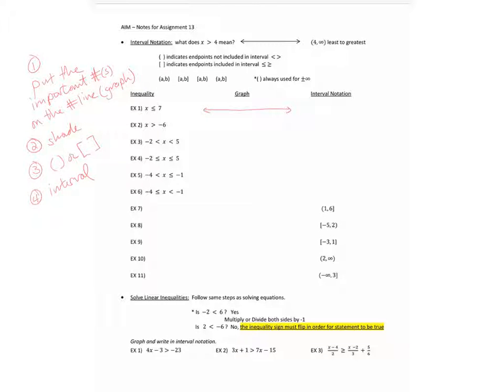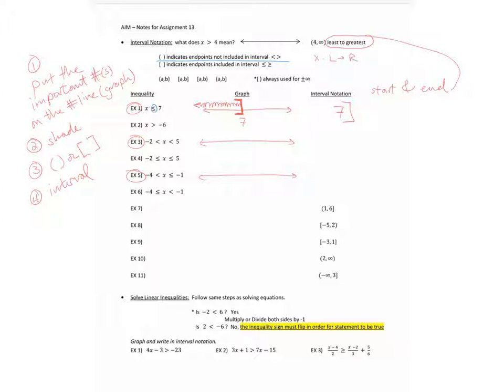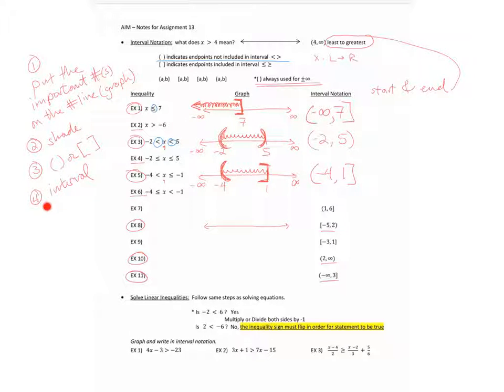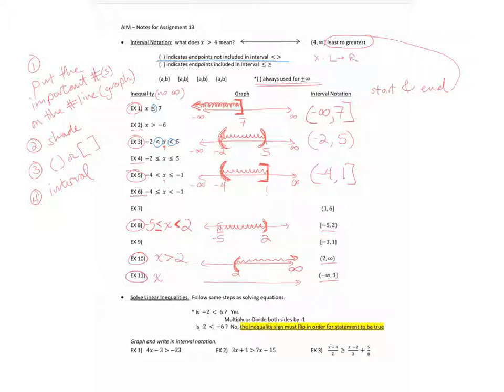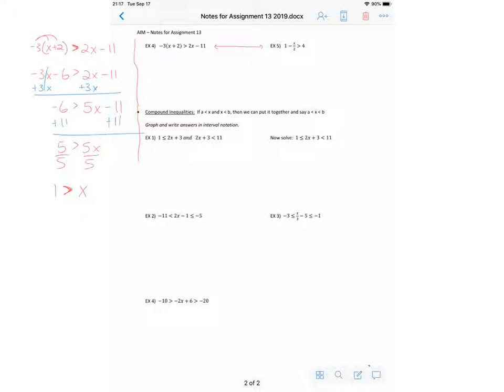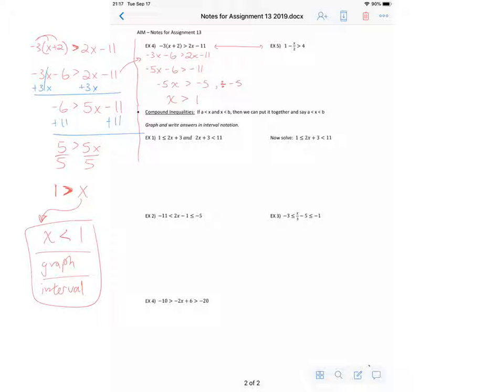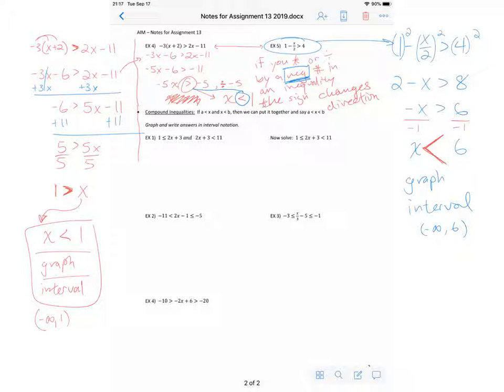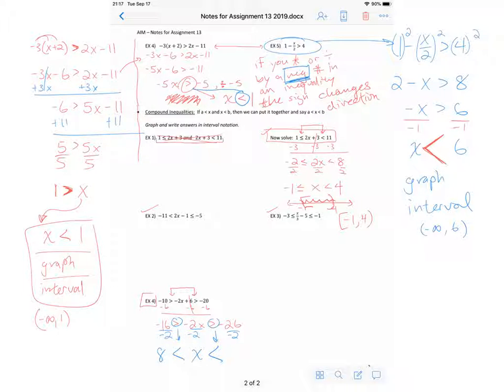Inequalities, Graphs, and Interval Notation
0:00 Quick Intro for converting between Ineqs, Graphs, and Intervals
0:35 Examples for converting
9:50 Solving linear inequalities
As always, good luck!